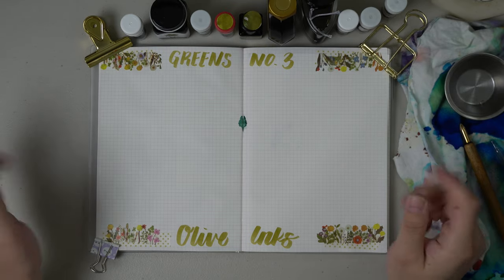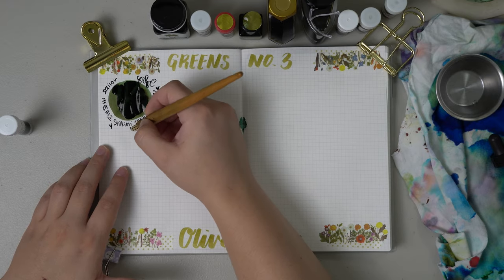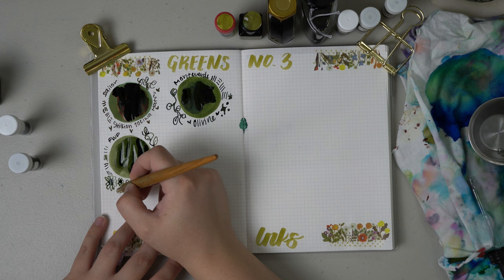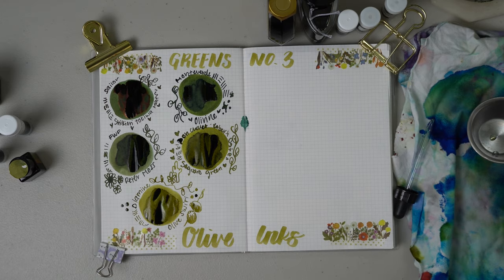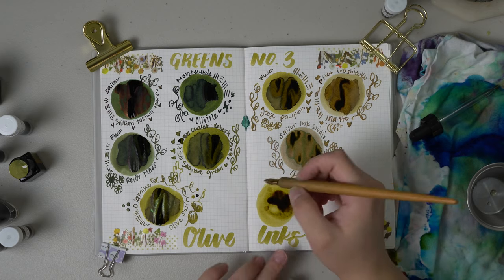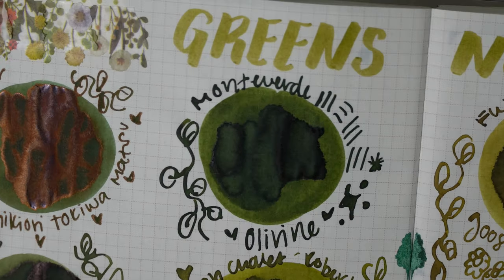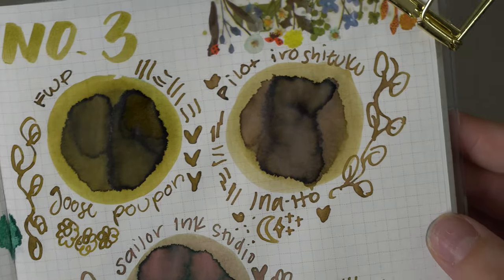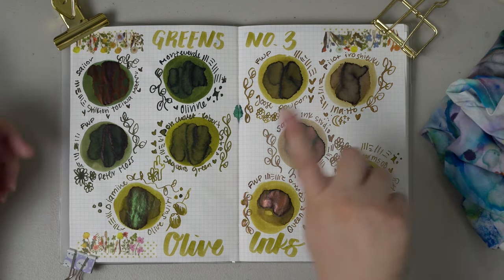Olive Green Fountain Pen Ink 💚 | Ink Exploration No. 9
Green is my favorite color, so I had to break it down into different groups of course. In our 9th Ink exploration, I am going to take you through the olive green fountain pen inks in my collection. I write with olive ink VERY regularly and noticed that I have more full bottles of olive ink than any other color (I guess that makes it my favorite of the greens?). What are some of your favorite greens?

Products Used:
A5 Hobonichi Yamazakura Notebook
Round Steel Condiment Cup
Old White T-Shirt
Pint Size Wide Mouth Mason Jar
Eye Dropper

0:00 Introduction and Tools Used
The Inks:
1:28 Sailor Shikiori Tokiwa Matsu
2:13 Monteverde Olivine
3:20 Ferris Wheel Press Peter Moss
4:03 Rober Oster Saguaro Green (Pen Chalet Exclusive)
5:27 Diamine Olive Swirl
6:34 Ferris Wheel Press Goose Poupon
7:13 Pilot Iroshizuku Ina Ho
8:02 Sailor 280
8:30 Ferris Wheel Press Queen and Castle
9:03 Ancient Charms 08 Song of the Southern Country
10:08 Review of Shimmers, Sheens, and Shading